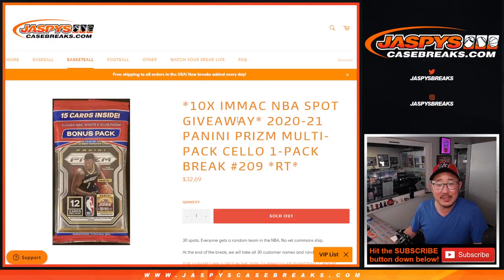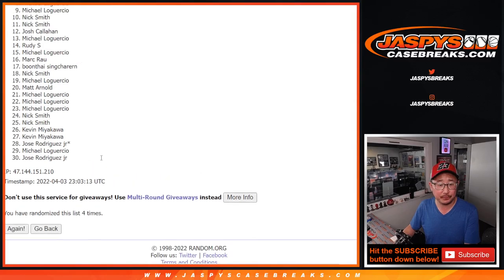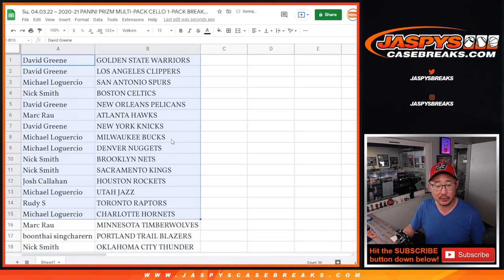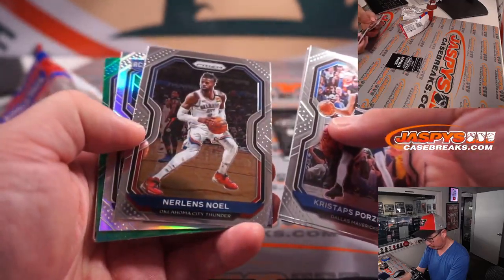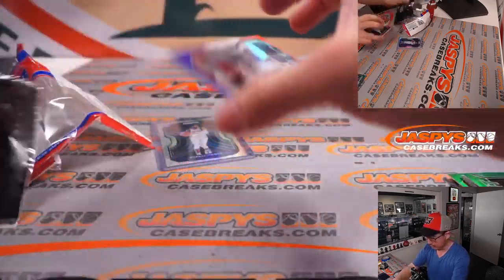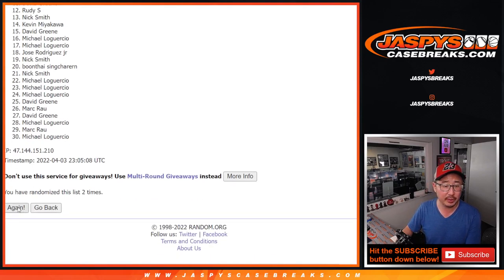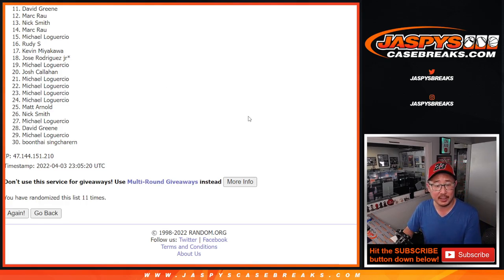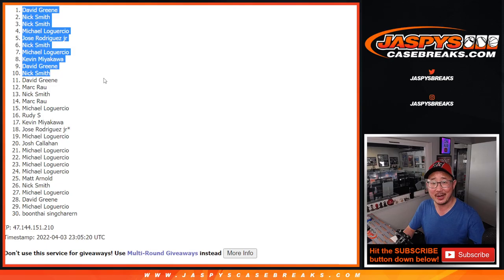Su, 04.03.22 ~ 2020-21 PANINI PRIZM MULTI-PACK CELLO 1-PACK BREAK #209 *RT*